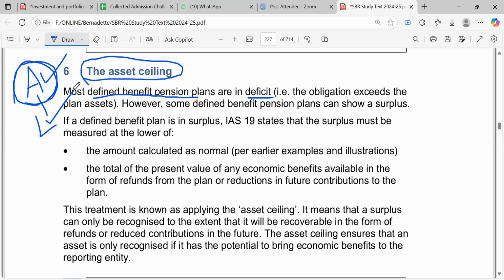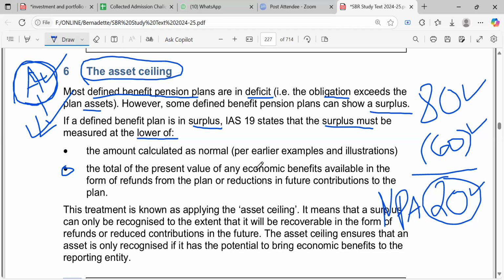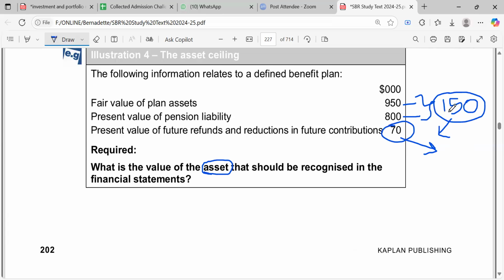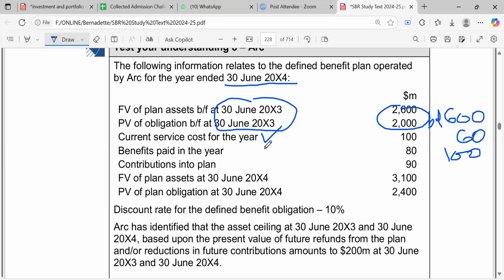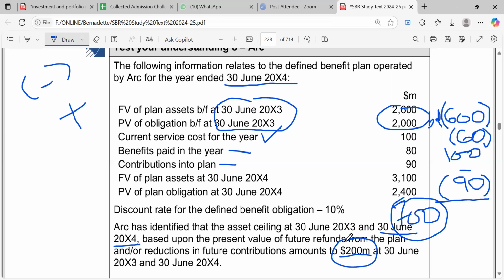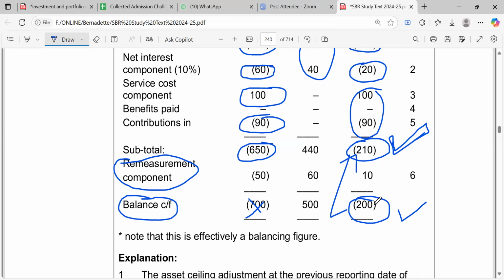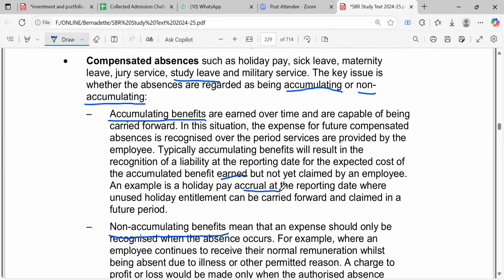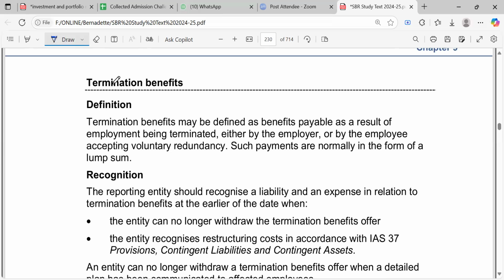IAS 19 Employee Benefits Part 4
FINANCIAL REPORTING
FINANCIAL MANAGEMENT
FINANCIAL ACCOUNTING
PERFORMANCE MANAGEMENT
QUANTITATIVE METHODS